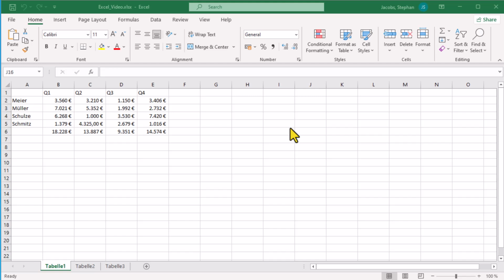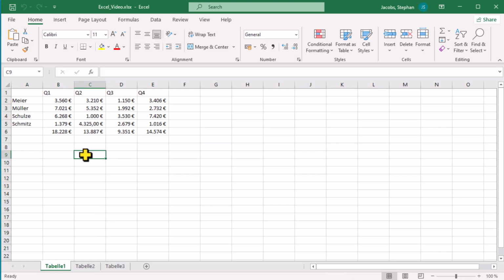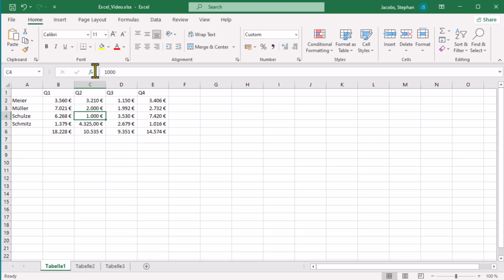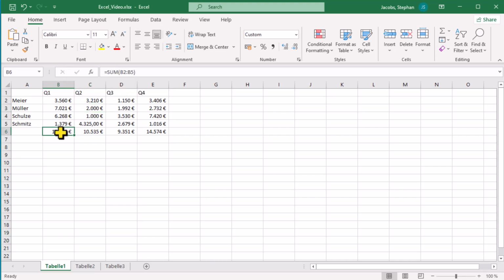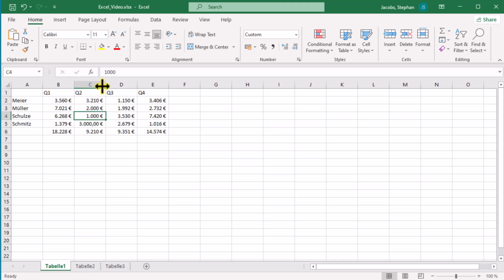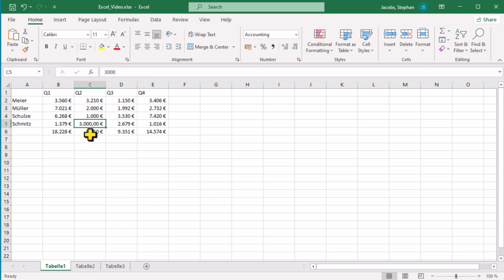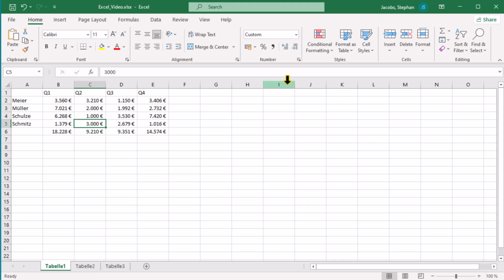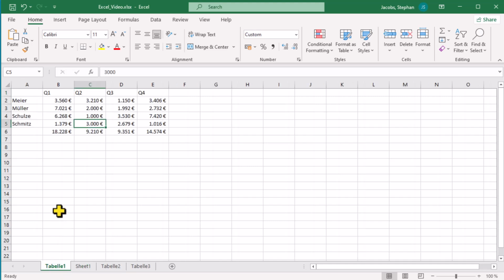02 Excel UserInterface Windows